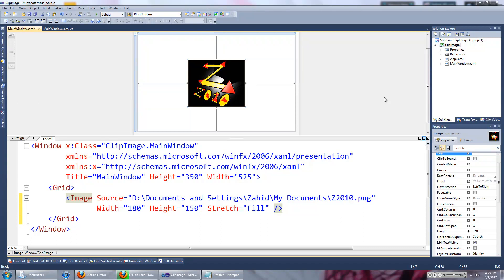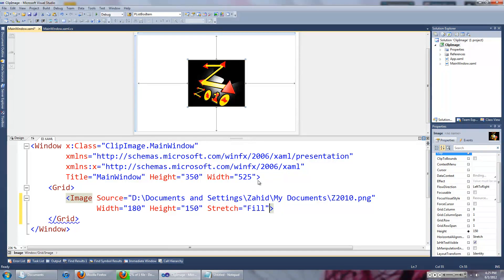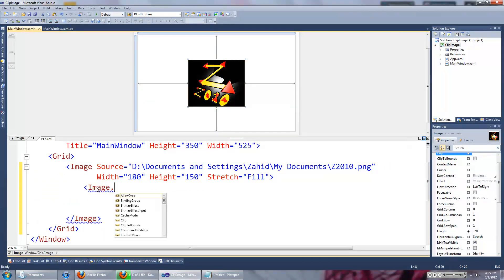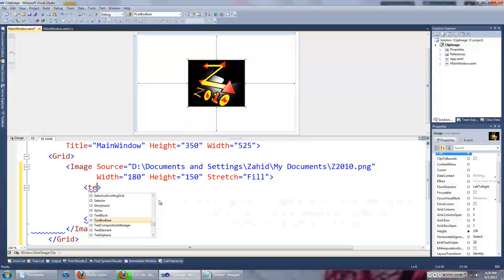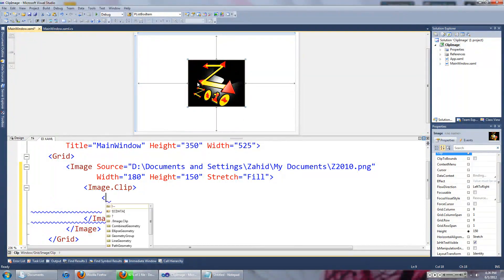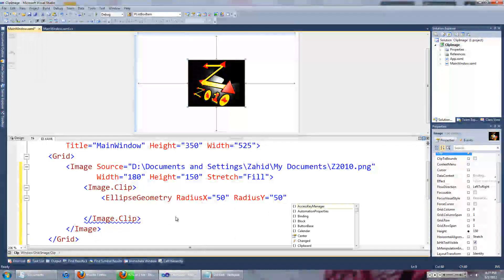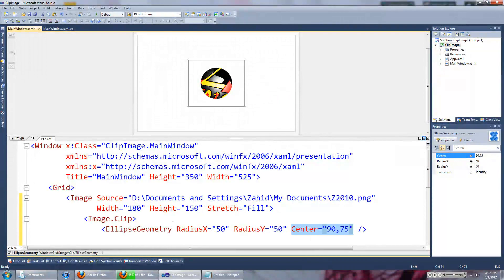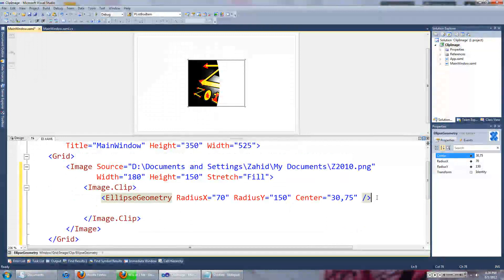How to Clip/Crop user controls in XAML (WPF/Silverlight)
How to Clip/Crop user controls with XAML in Silverlight/WPF